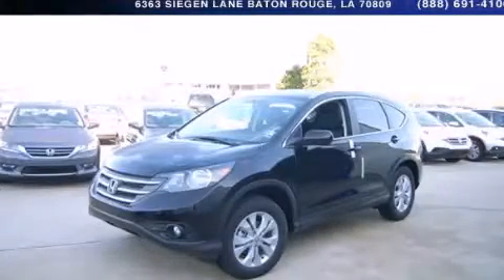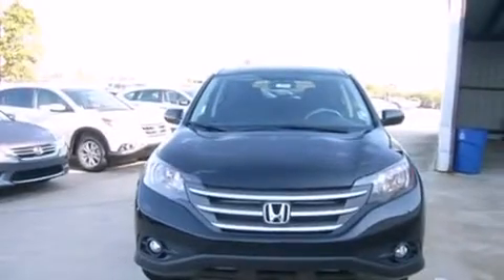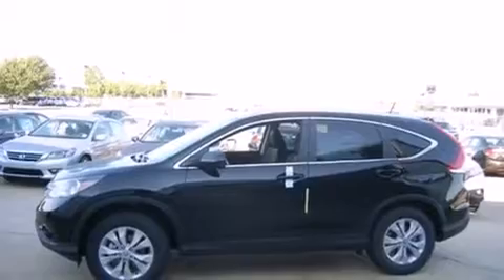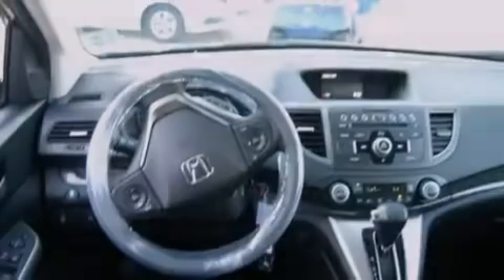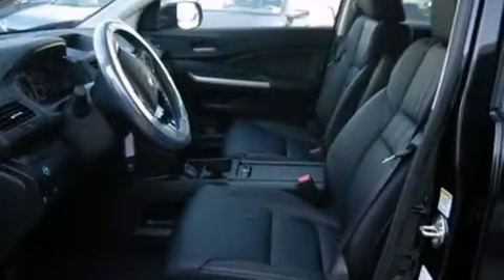2014 Honda CR-V New Orleans LA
Year : 2014
 Make : Honda
 Model : CR-V
 Engine : 2.4L 4 cyls
 Trans . : Automatic
 Exterior : Crystal Black Pearl
 Miles : 1
 Interior : Black
 Stock : 149934